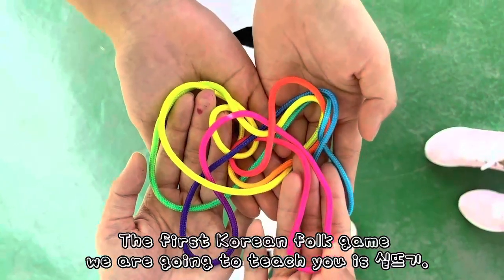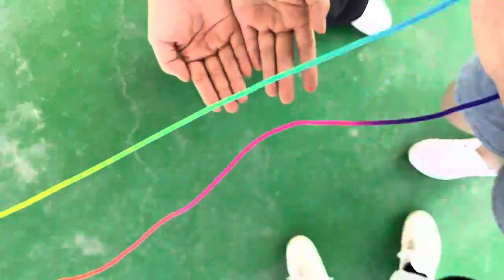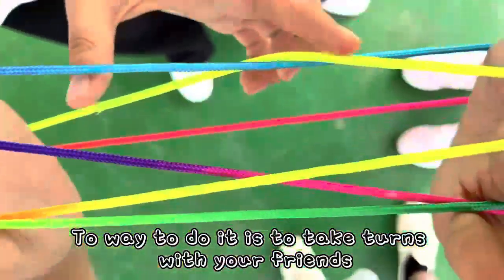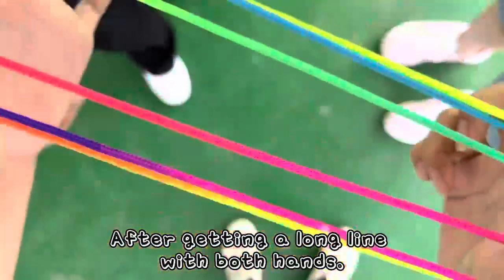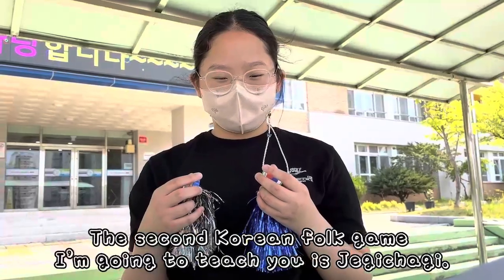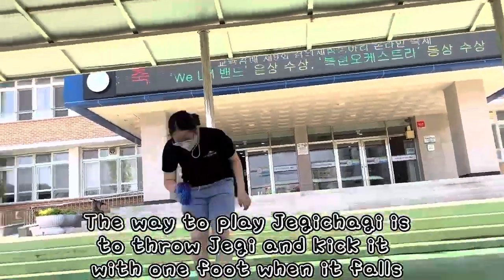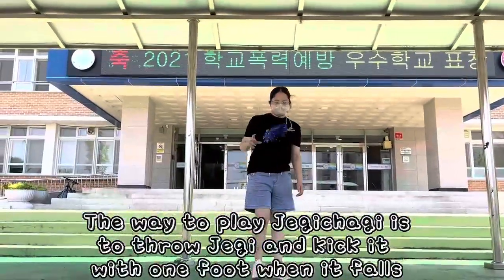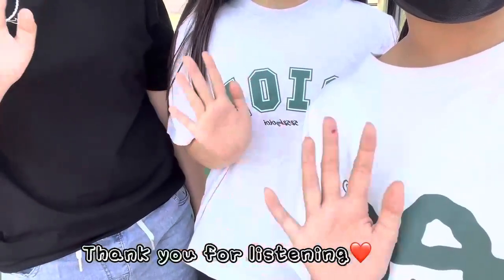Let me show you how to play Korean traditional games